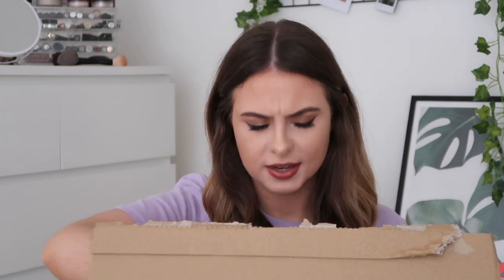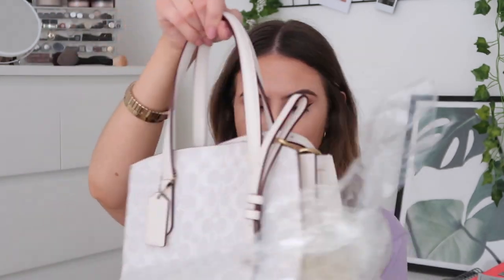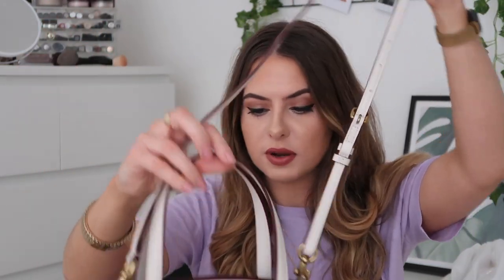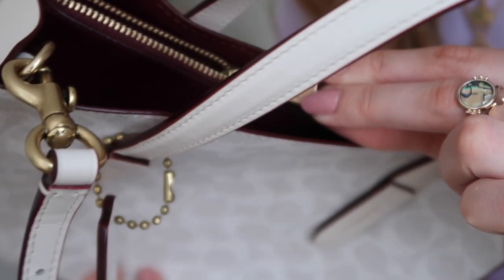LUXURY DESIGNER HANDBAG UNBOXING & REVIEW | COACH CHARLIE CARRYALL TOTE + DISCOUNT CODE MYBAG 2020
Hiya! I got a new bag, gifted from MyBag.com. Today we have an unboxing and review of the Coach Charlie carryall crossbody tote bag in Chalk. I love adding new designer bags to my small luxury bag collection, and coach bags are some of my favourites. I hope you enjoy!

Affiliate links:
EXTRA 15% OFF THE MYBAG SALE CODE: SALE15
SHOP 15% OFF YOUR FIRST MYBAG ORDER (ANY BRAND) WITH CODE : NEWMB